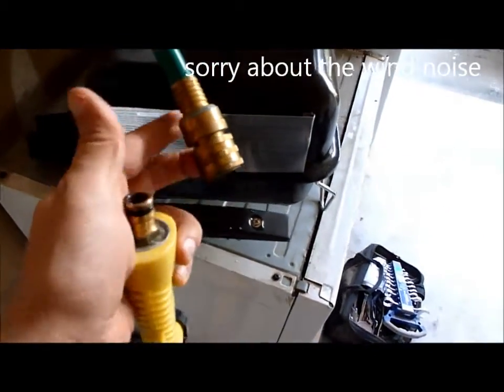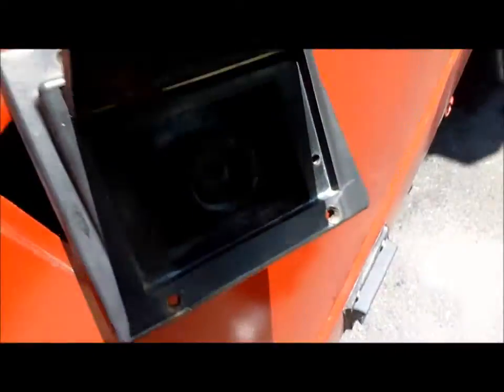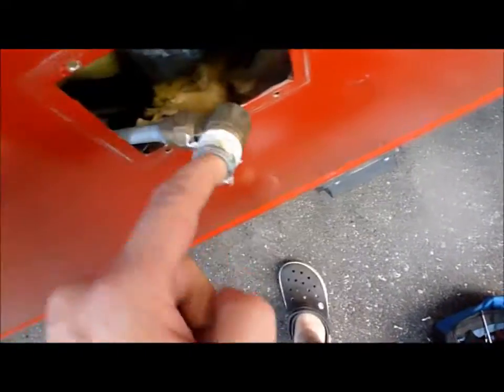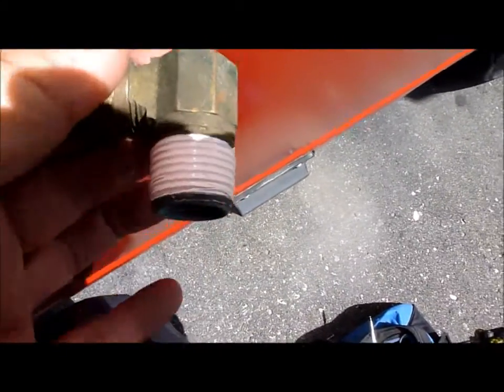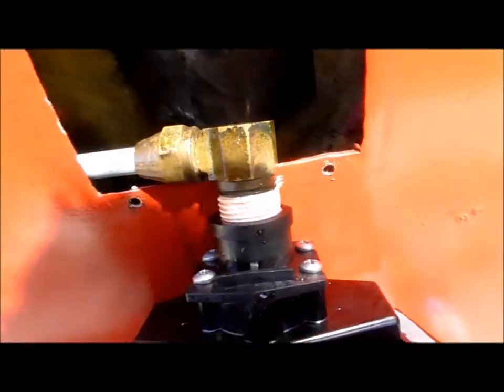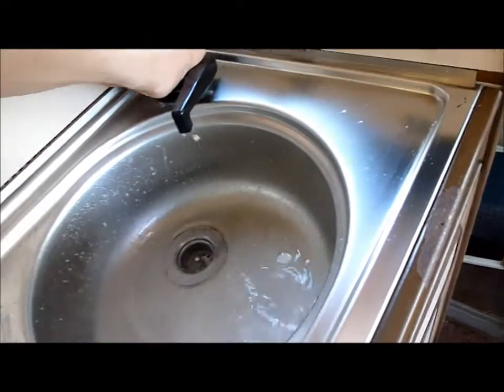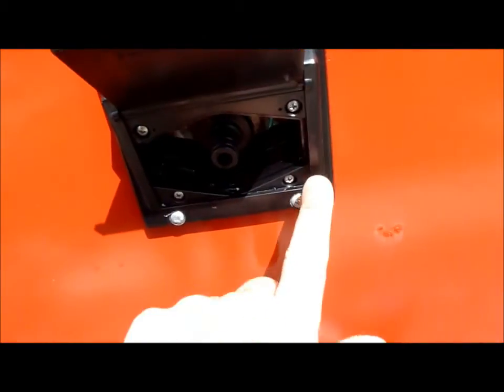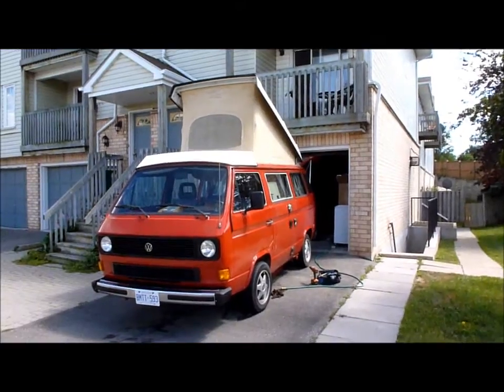Installing GoWesty City Water Hook Up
This is a brand-new, 100% GoWesty-designed city water hook-up box kit.

We finally reached the end of our rope with the competition's hook-up boxes—the overall lack of quality, the poor craftsmanship, and the many issues with the original design. We designed our new and improved hook-up boxes to look similar to the original design, but that's where the similarities end! These were designed in-house by a team of professional engineers, and we are extremely proud of the results. We have invested some serious time and energy into the creation of these superior hook-up boxes. We are confident that you'll be very happy with them—in short, these are the last hook-ups you'll ever buy! To read more about the history of the original hook-ups, please click here.

Here are some of the improvements we have made:
• Crafted from superior UV-resistant materials.
• Frame fastener holes are counter-bored instead of tapered—no cracking!
• Added extra material to known weak points of original design—no more breaking!
• Innovative lid design: single piece with molded pivot points (we were tired of the flimsy door, metal hinge, and poor spring design).
• Lid pivot points are captured by the frame and insert for simple, effective performance.
• Lid is held shut and open by a smart cam and leaf spring mechanism.
• Reinforced insert for the city water connection is much stronger than the original design.
• Features an intelligent quick-connect (and quick-disconnect) attachment for easy and tidy garden hose connection. (Awesome!)
• Modern check-valve system eliminates the possibility of contamination.
• Entire design is modular—no more failure-prone glue, no more throwaway parts. We're talking replaceability and interchangeability!
• 100% designed and manufactured in the USA.
• Less expensive than the original design, and much improved!

This GoWesty hook-up box includes a new gasket and installation hardware. Simple installation instructions included.

Important note: To connect a garden hose to your city water hook-up box, you will need a female coupling for the end of your garden hose (see related item below). Most of the garden hose quick-disconnects on the market are universal; therefore, if you already have one, it will most likely work. HOWEVER, the one we offer below is particularly nifty, because it has an auto shut-off feature: when you pull it off your hook-up, the water flow STOPS. Yes, it's just as awesome as it sounds.